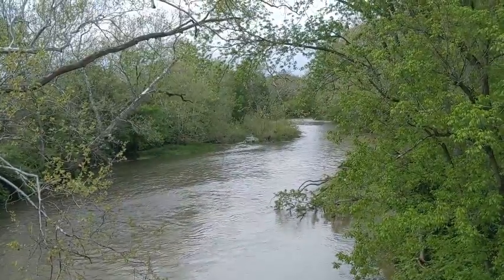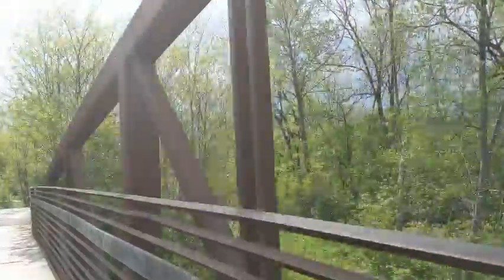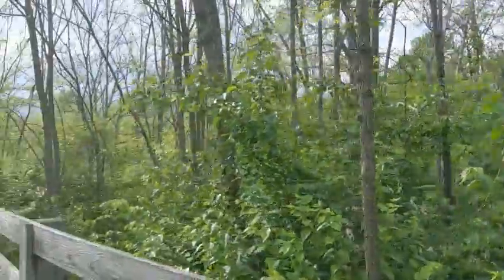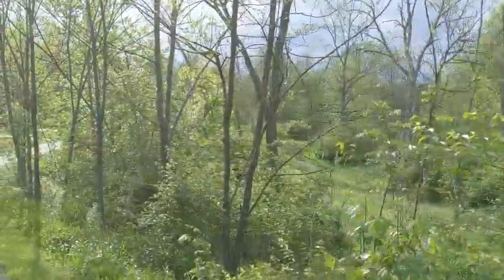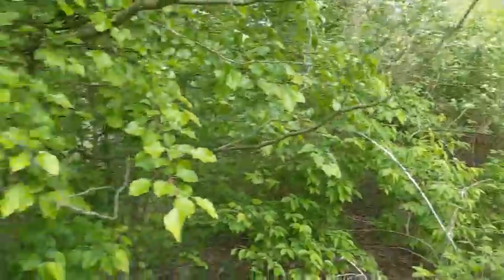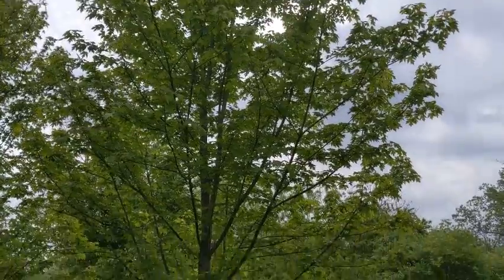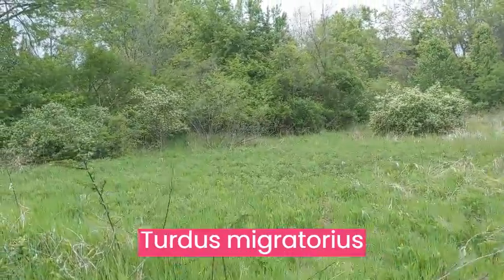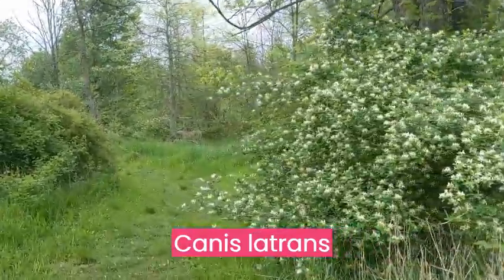Intro and Study Area ‐ Made with Clipchamp 2